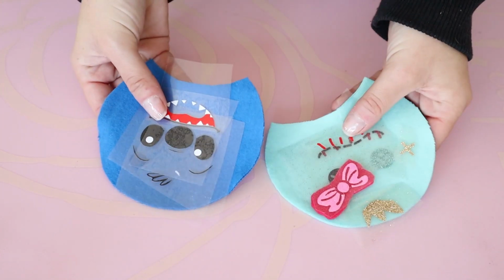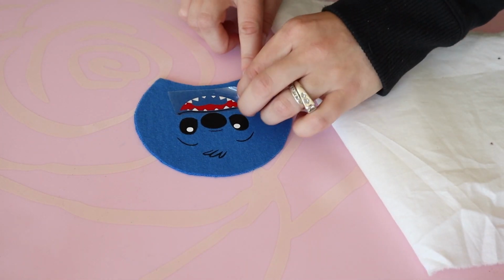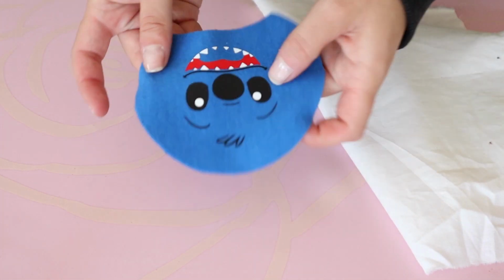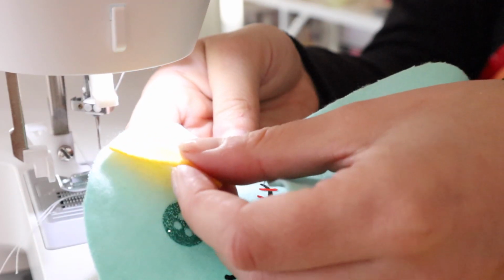DIY Lilo and Stitch Mickey Mouse Ears